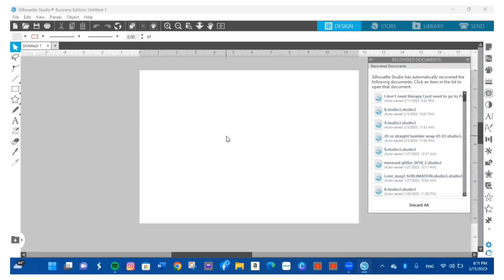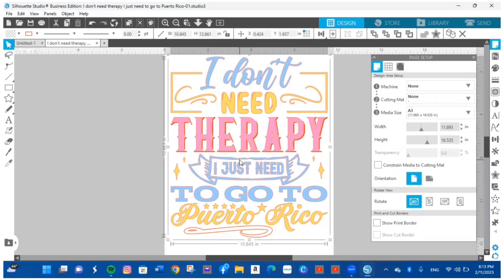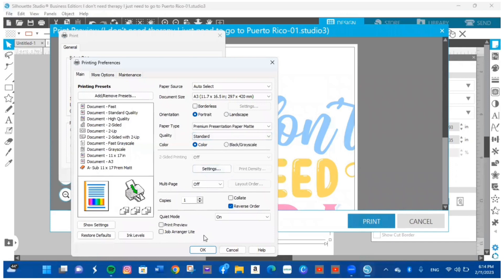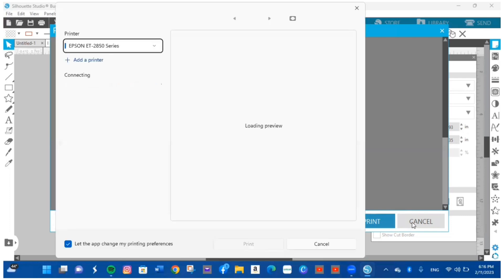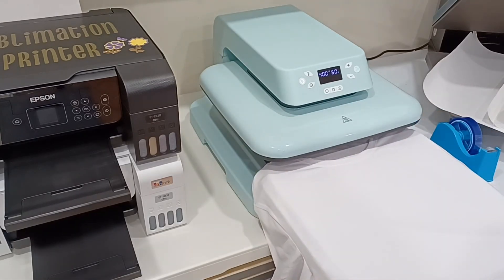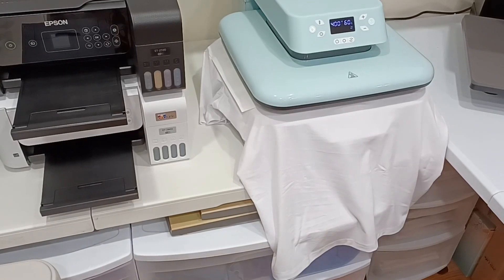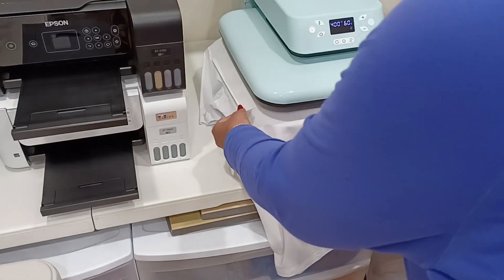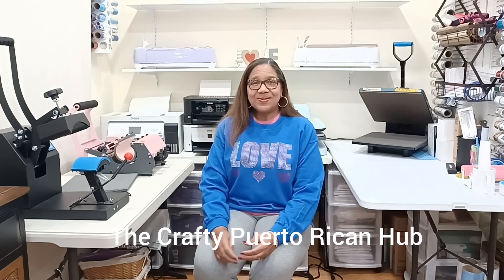How to Sublimate A Shirt. Sublimation For Beginners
In this video I am going to demonstrate how to sublimate a shirt step by step. I am going to utilize a 100% polyester shirt, Cosmo sublimation ink, an Epson 15000 Eco-tank that has been converted for sublimation, A-sub sublimation paper, butcher paper and my HTV Ront Auto press 15" x 15" heat press. If you are interested to know how I converted the Epson Eco -Tank into a sublimation printer you are welcome to watch my video tutorial on how to it.

🔻Etsy Shop

🔻A-Sub Sublimation Paper 11" X 17"
8.5" X 11"
🔻A-Sub sublimation paper 8.5" x 11"
🔻Stainless Steel Metal Paper Tearing Ruler
🔻Butcher paper
🔻Butcher paper
🔻Heat resistant tape
🔻Tumbler cradle
🔻Tumbler holder
🔻Pressing Pillow
🔻Sublimation mugs
🔻Sublimation Tumblers
🔻Tumbler Press
🔻Mug Press
🔻Heat Press
🔻HTVRont Auto Press Heat press